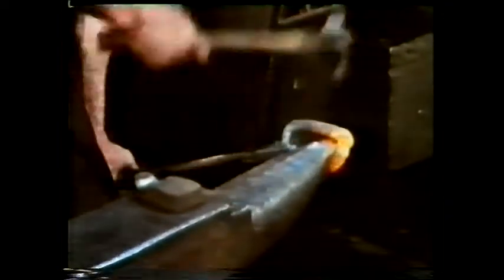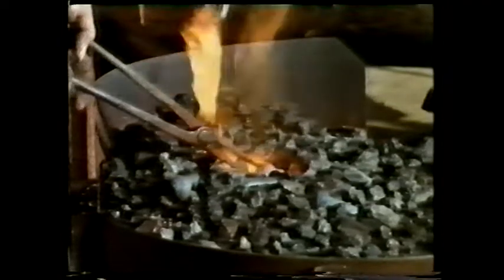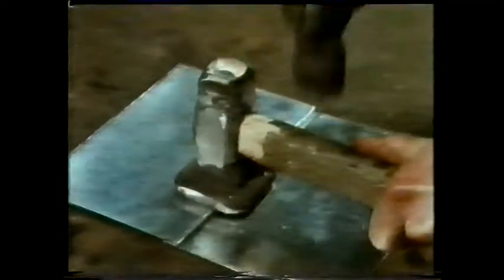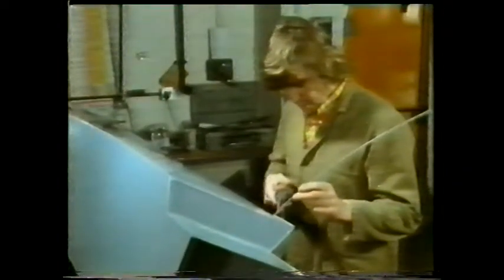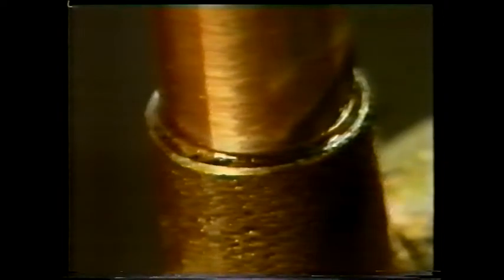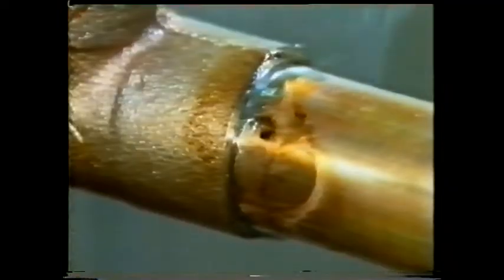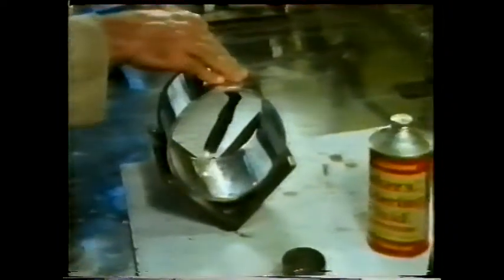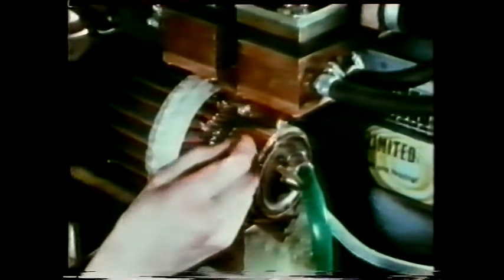BBC Engineering Craft Studies EP 16 Joining Welding and Soldering